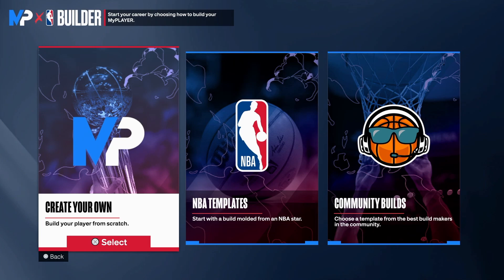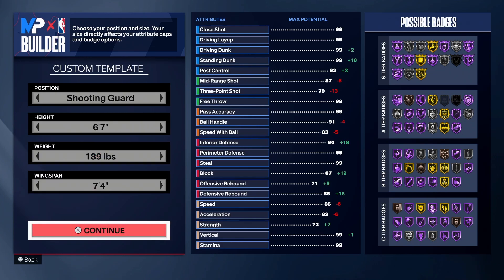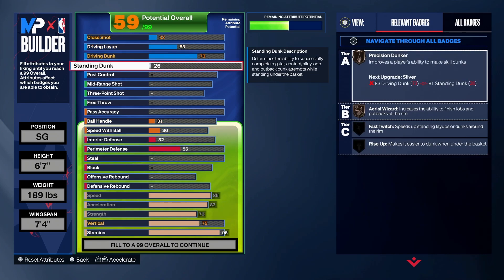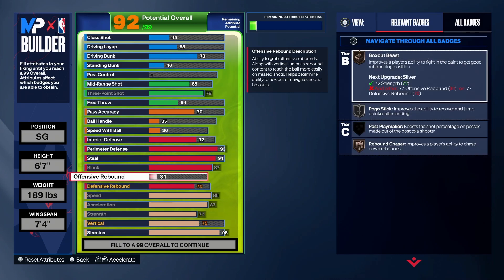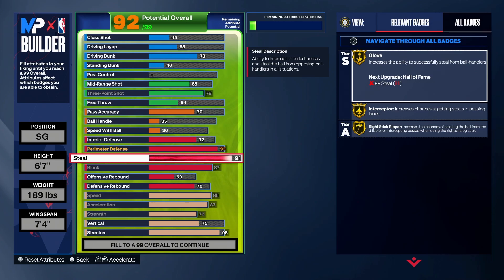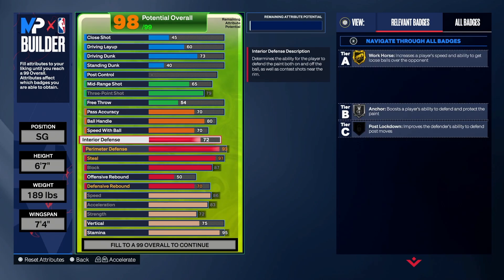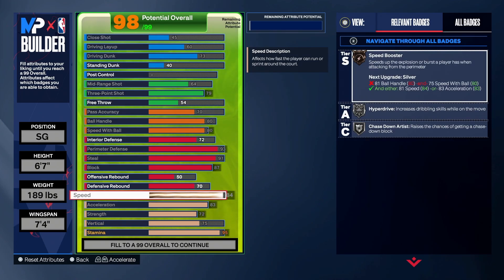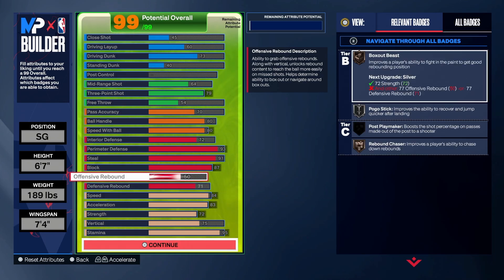YOU NEED TO MAKE THIS LOCKDOWN BUILD NOW!! THIS IS THE BEST LOCK BUILD IN NBA 2K24!!!